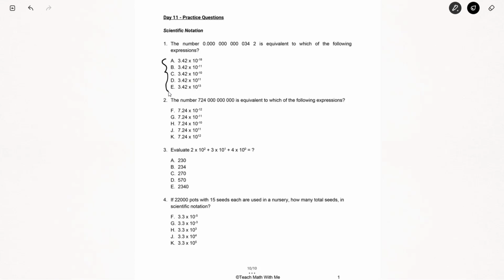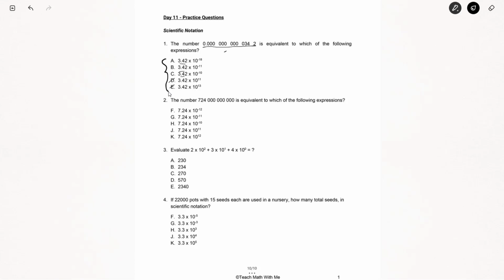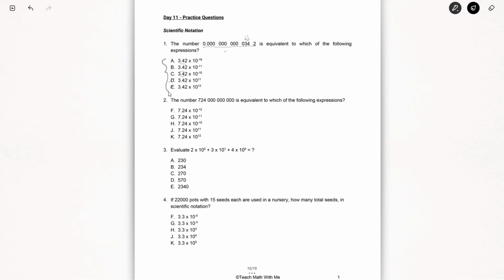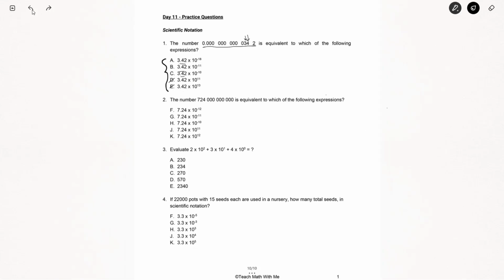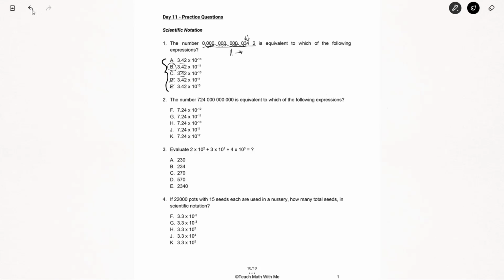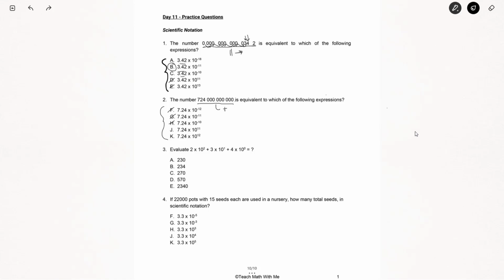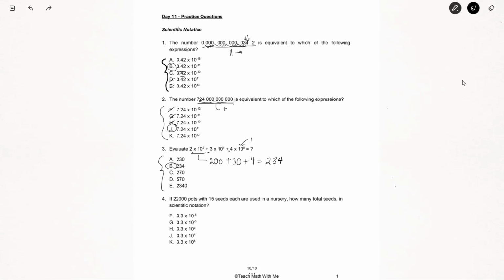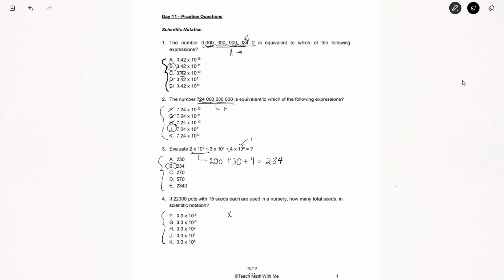Math ACT Prep - Scientific Notation Questions - Lesson Day 11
In this video, I work through the Scientific Notation ACT-type questions that correspond to Day 11 of my Math ACT Prep Curriculum BUNDLE - Lesson Plans and Resources.